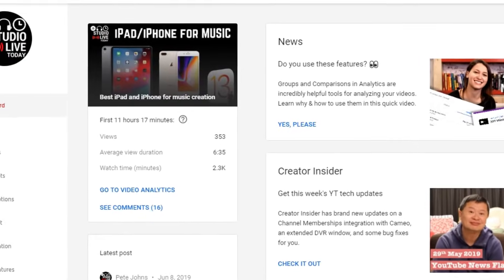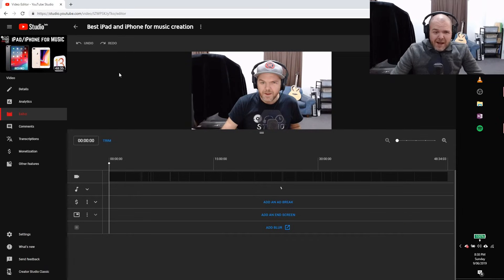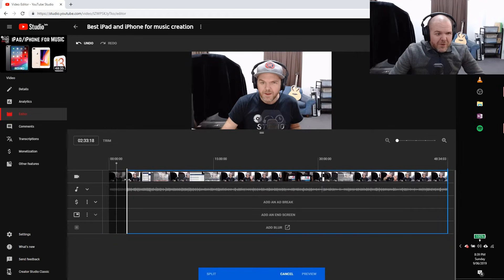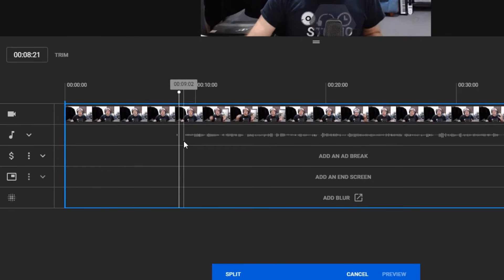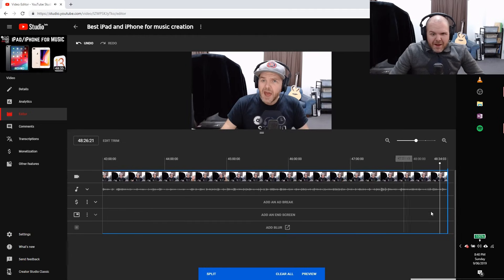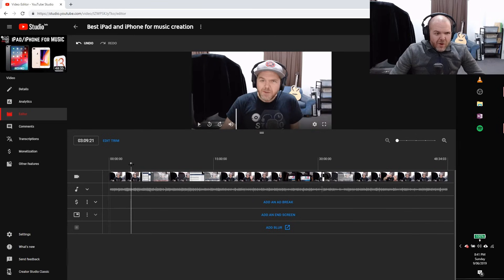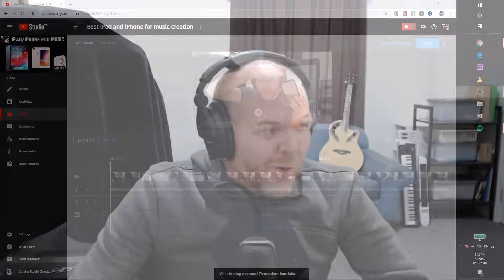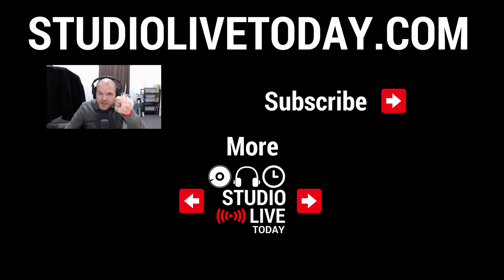How to edit/trim a live stream video on YouTube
How to edit/trim a live stream video on YouTube after it has been published.

In this video, I show you how to use the editor in YouTube Creator Studio to edit your live stream video to trim the start or end of the video.

When you go live on YouTube, it can be difficult to know exactly when the stream starts, and you don't want to start too early and cut off your first words. So most live stream videos end up with at least a few seconds of footage at the start where you are not talking.

The solution is to use YouTube's built-in editor to trim your video's start and end to remove any excess footage, which means that future people watching the video will not see this, and instead jump straight in to the content.